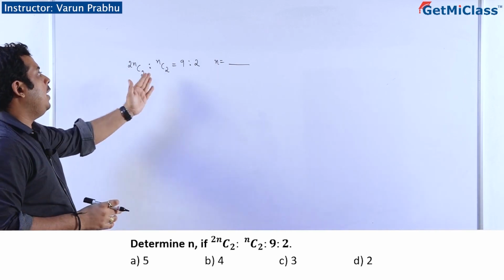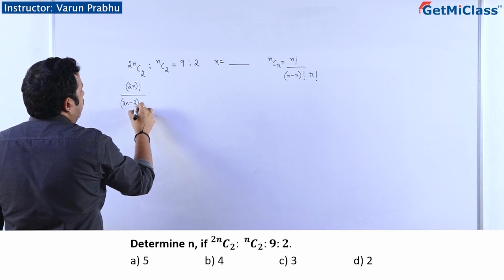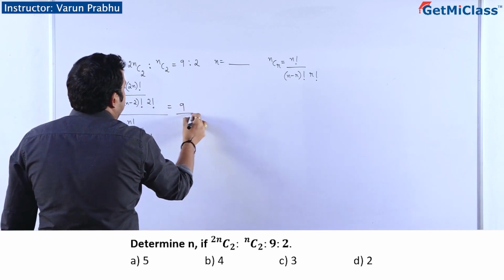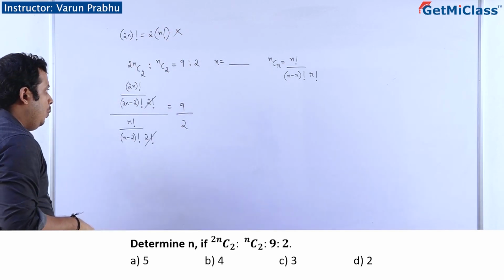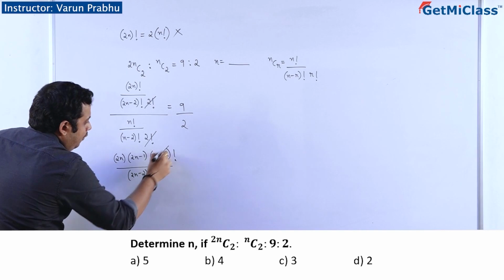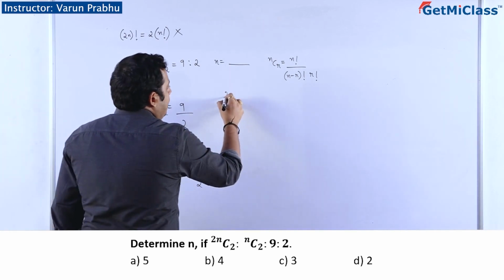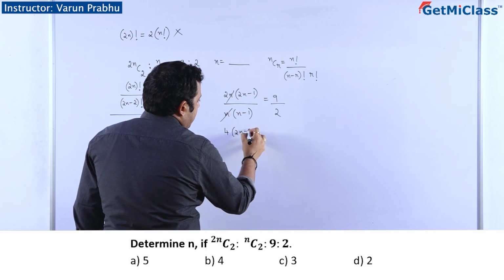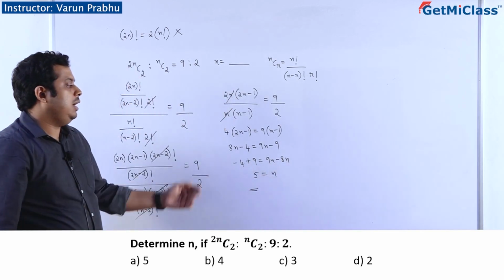Linear Equation Solving Tutorial KCET 11th Mathematics Permutation And Combination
Solve linear equations step by step with Varun Prabhu.